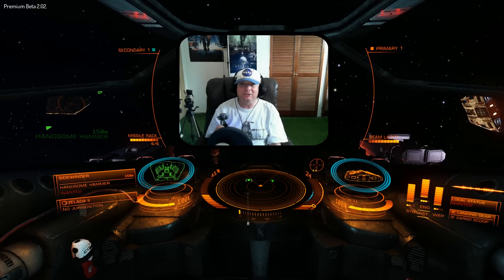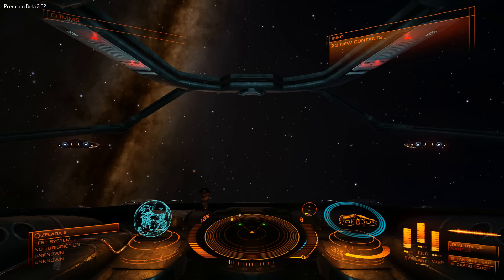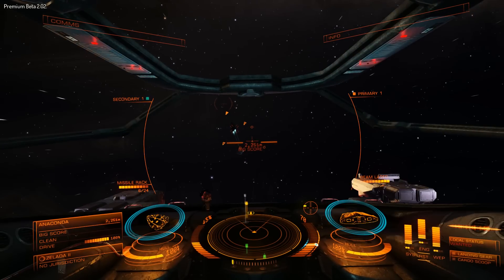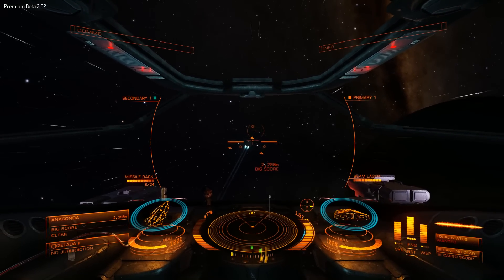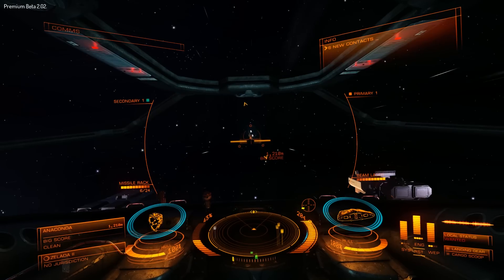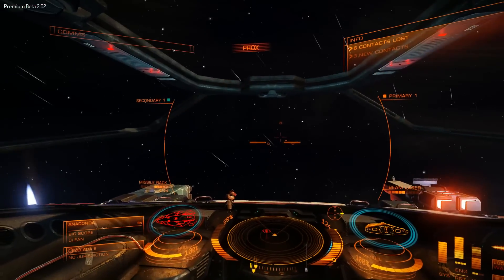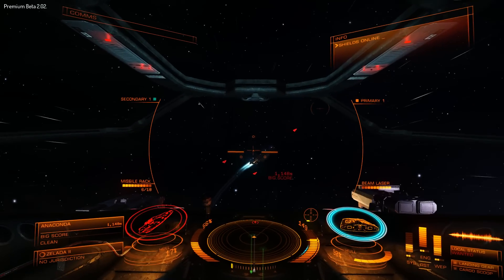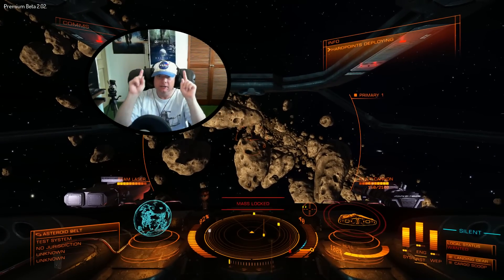ELITE DANGEROUS First Steps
My first early days in Elite Dangerous Beta 2.2
For more on Elite Dangerous check out

Elite Dangerous Twitter
Frontier Developments YouTube Page
First Steps was created using assets and imagery from Elite: Dangerous, with the permission of Frontier Developments plc, for non-commercial purposes. It is not endorsed by nor reflects the views or opinions of Frontier Developments and no employee of Frontier Developments was involved in the making of it."